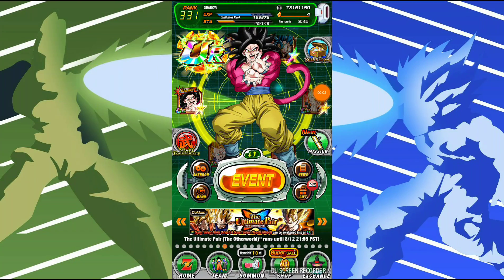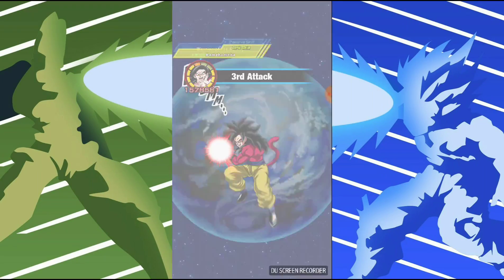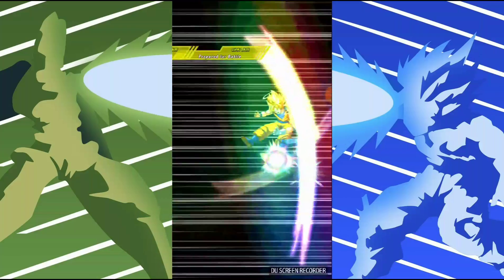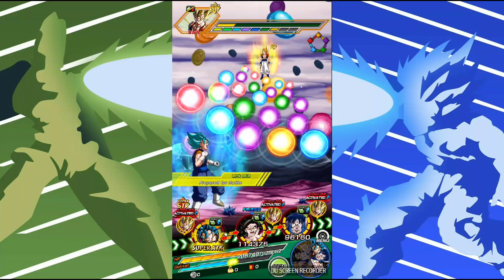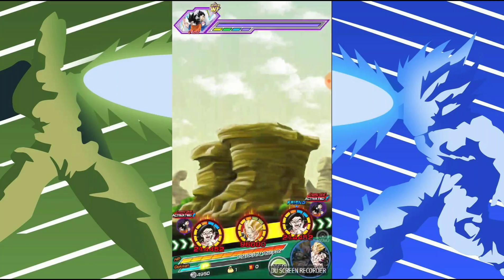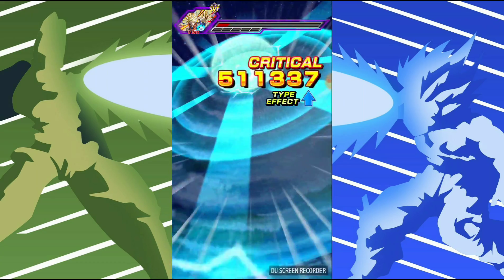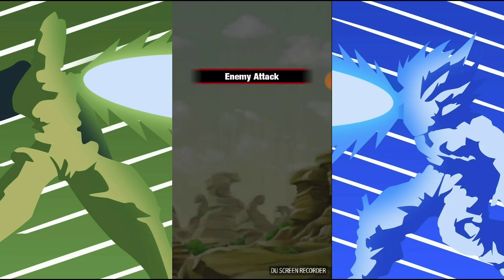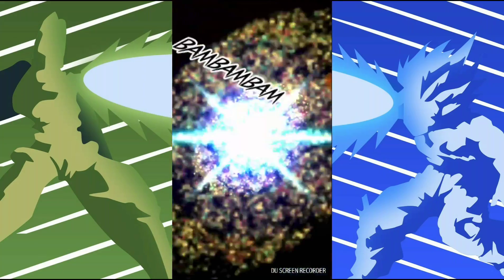DBZ Dokkan Battle [GLB] - Super STR Team Showcase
This is EXTREMELY Late, but I finally have SSJ4 Goku on Global, so lets show off this team before I rainbow my 1000 Day Goku!

Add me on Games:
DBZ Dokkan Battle (Global) - 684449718
DBZ Dokkan Battle (JP) - 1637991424